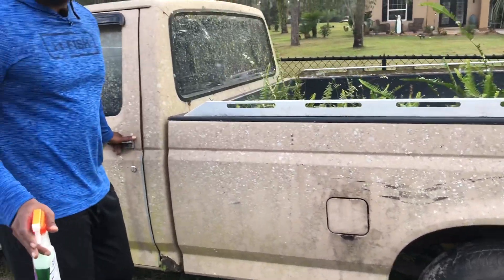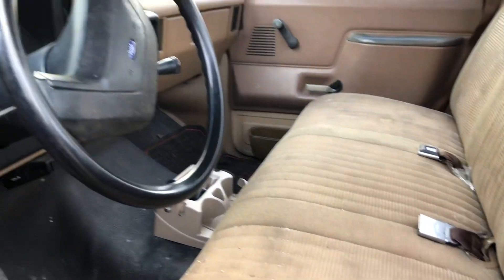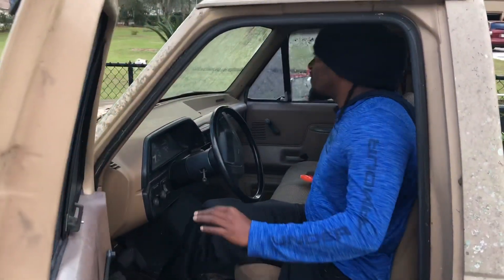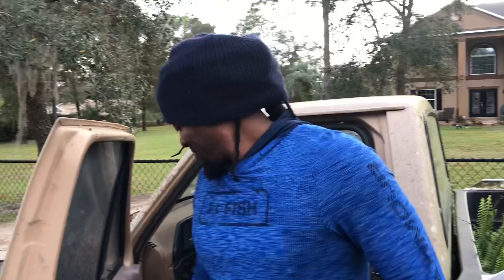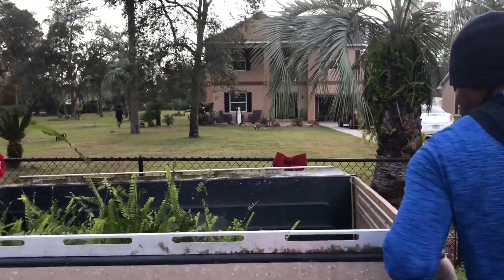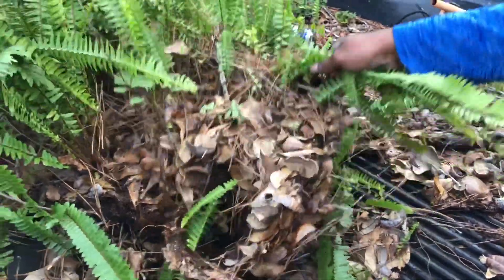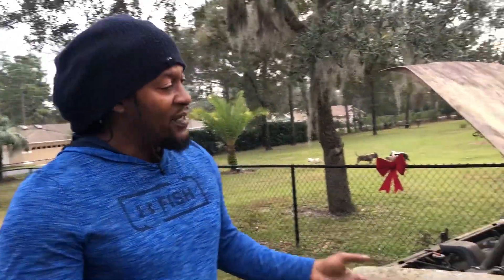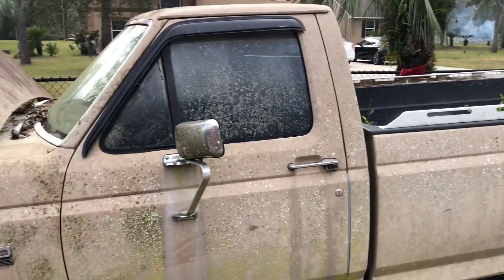Diamond in the Ruff/My New Ford F150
Hello family thanks for stopping by. Just wanted to share my new addition Ford F-150 Best deal ever!